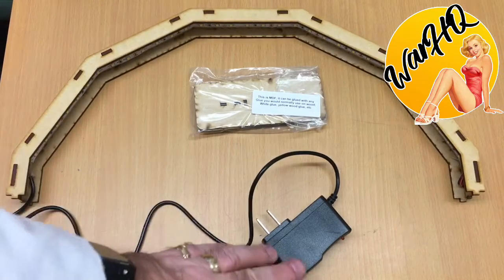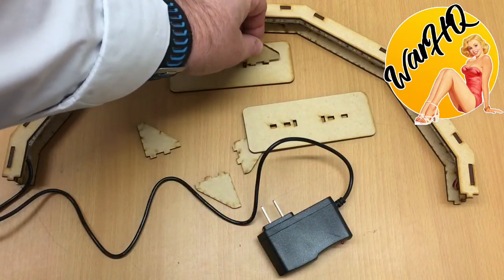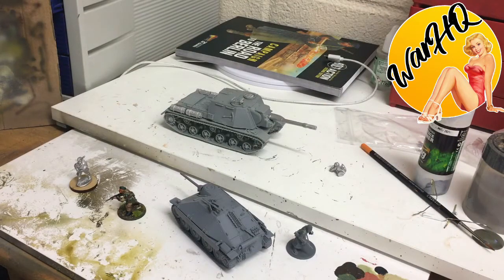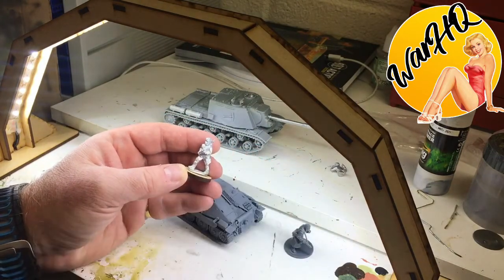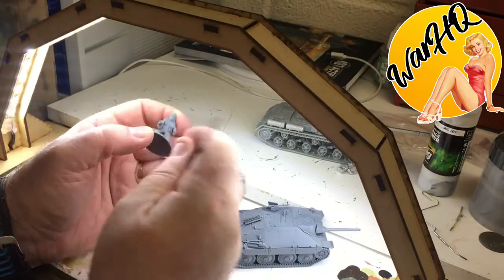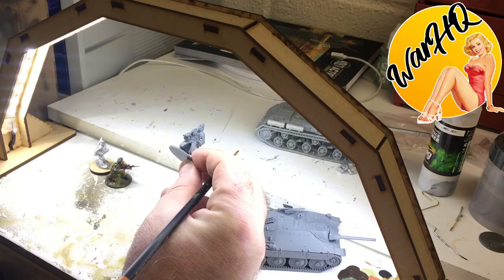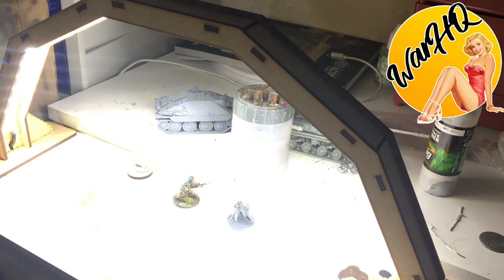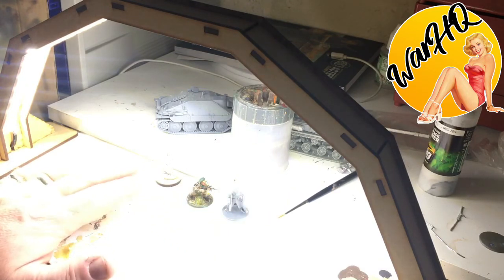Review LED Workbench Light from GCMini